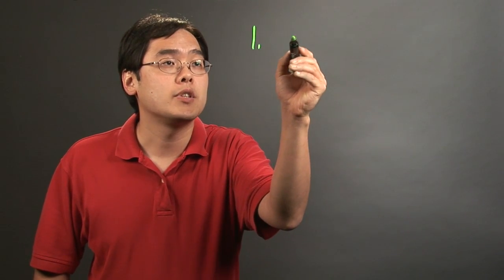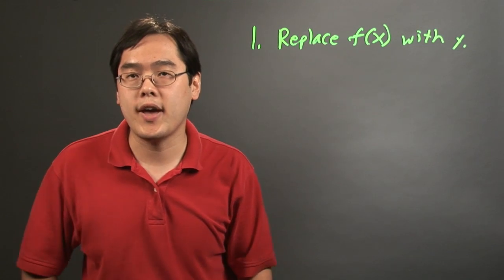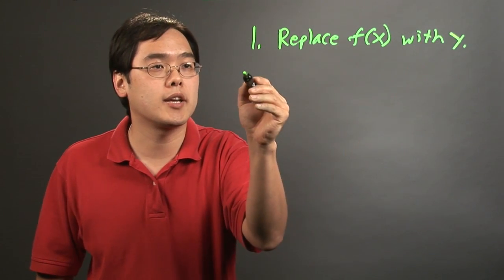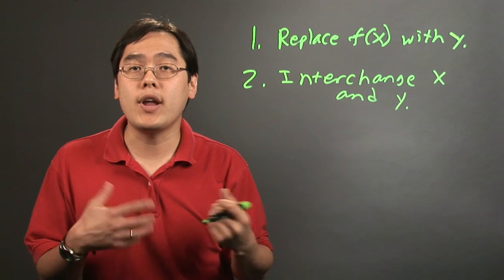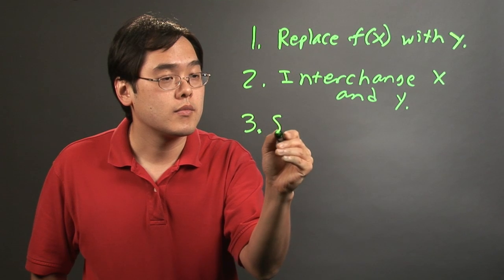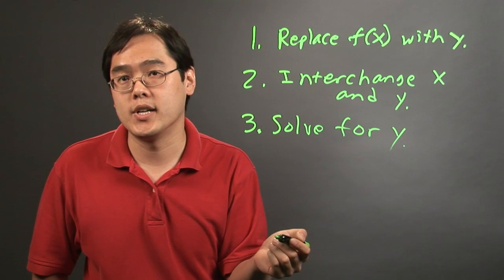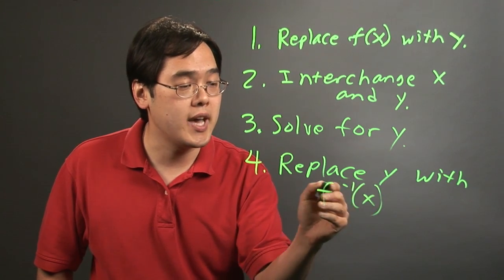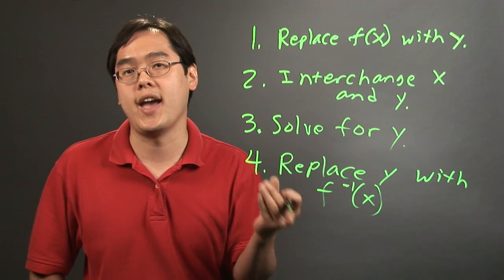How to Inverse a Polynomial Function : Math Teacher Tips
Performing the inverse of a polynomial function is so simple, you don't even need a calculator. Learn how to inverse a polynomial function with help from a mathematics educator with over a decade of experience in this free video clip.

Series Description: Teaching math always requires that you take the comfort level and learning abilities of your students in mind when planning lessons. Get tips specifically geared towards teaching mathematics with help from a mathematics educator with over a decade of experience in this free video series.